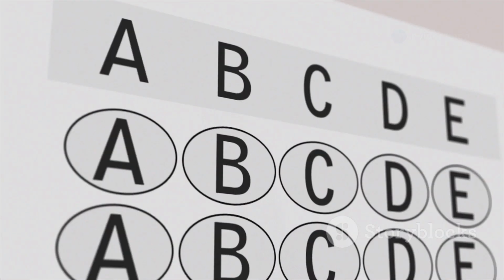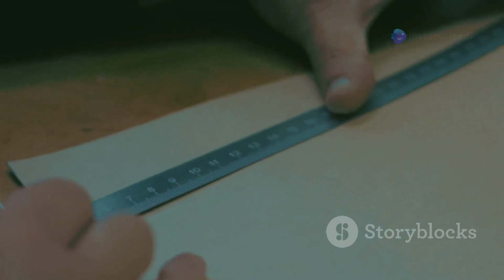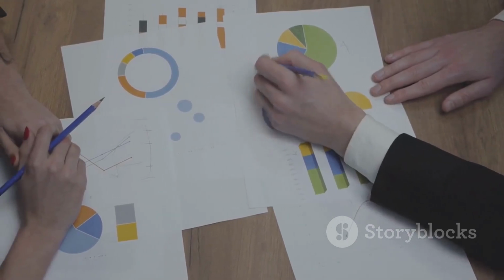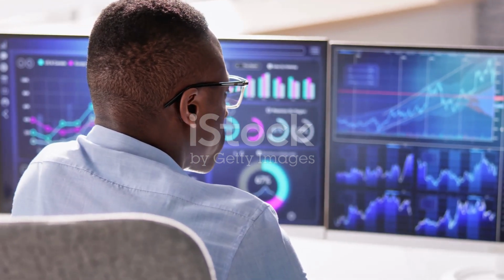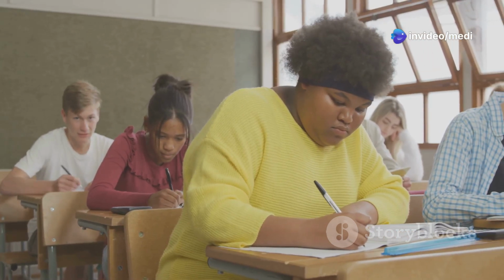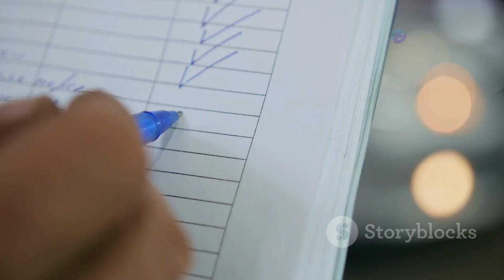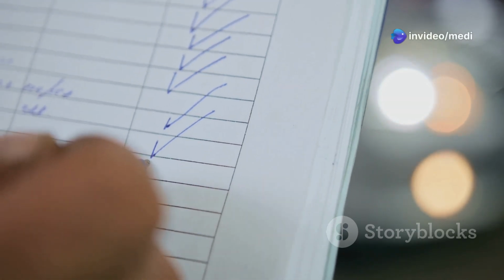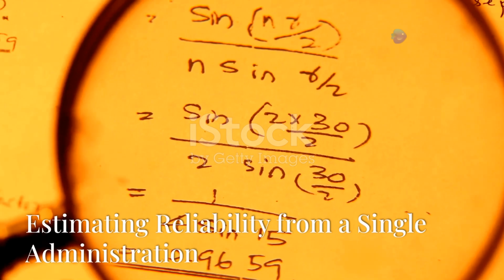Assessing Test Reliability: Key Methods and Factors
This video explores how to assess the reliability of classroom tests. We’ll discuss different methods you can use to measure reliability, as well as the important factors that can affect test scores. Perfect for teachers looking to improve their assessment skills.